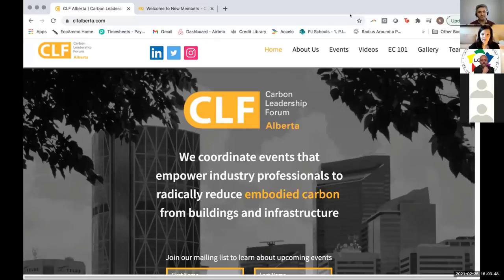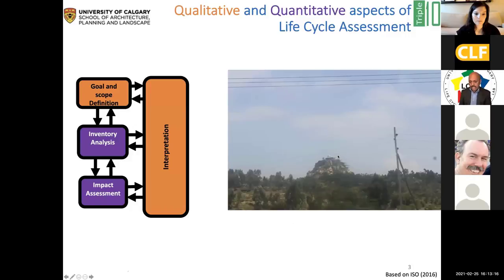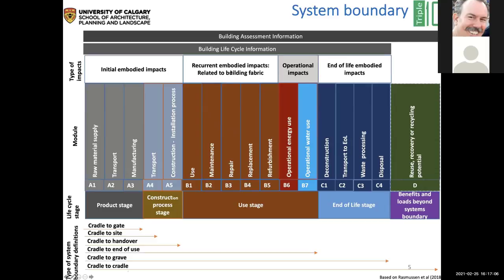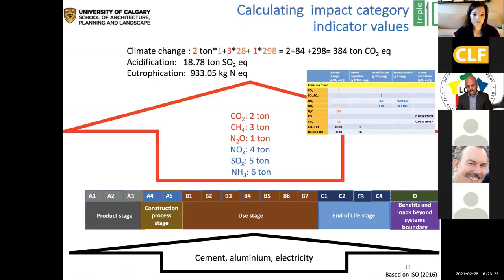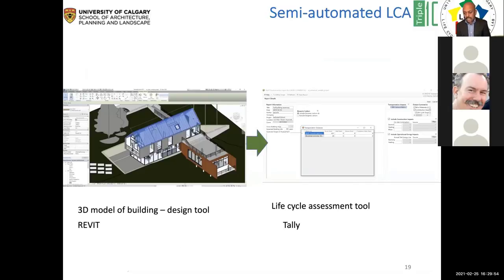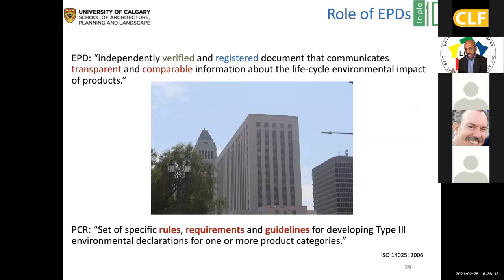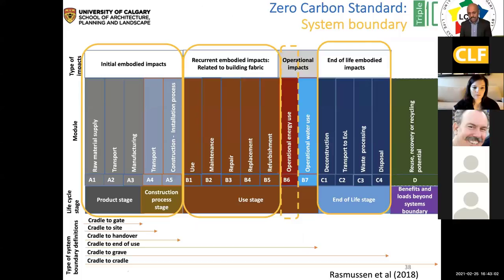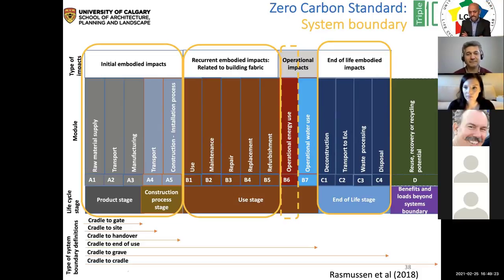"Life Cycle Assessment Fundamentals" with Dr. Getachew Assefa